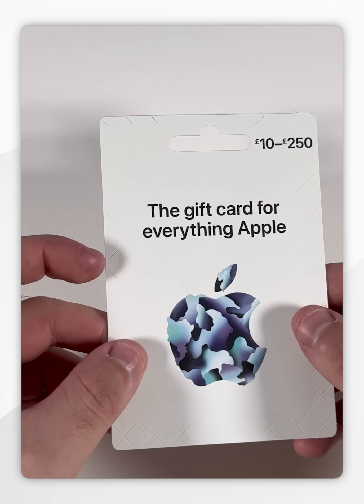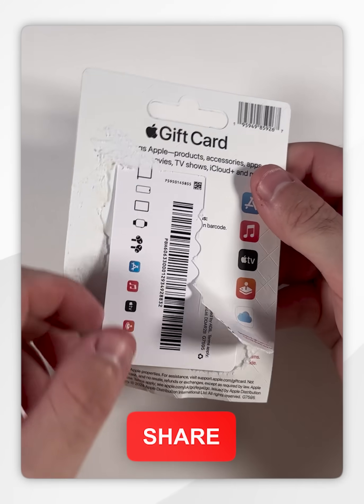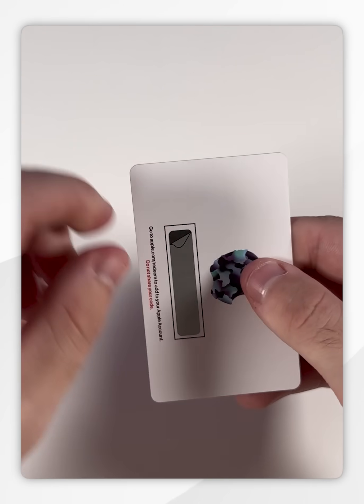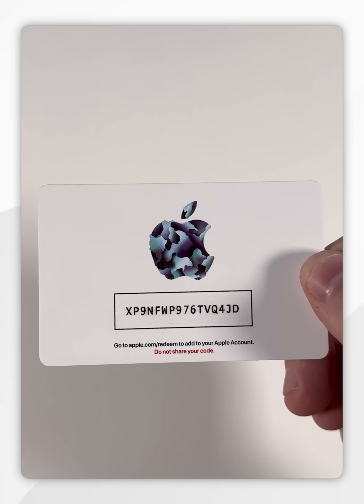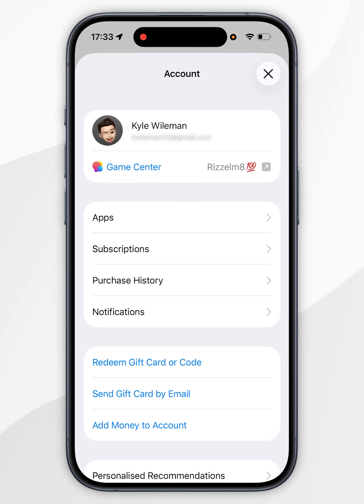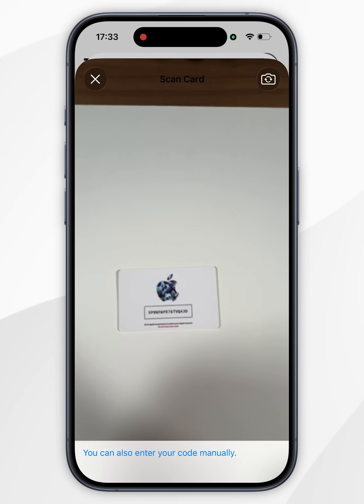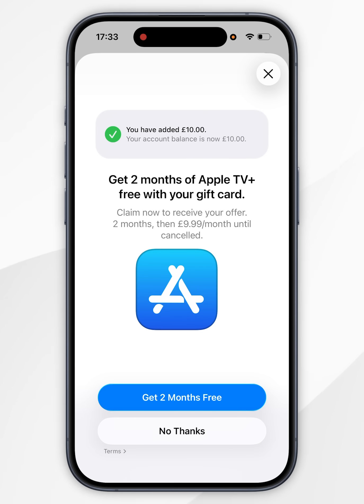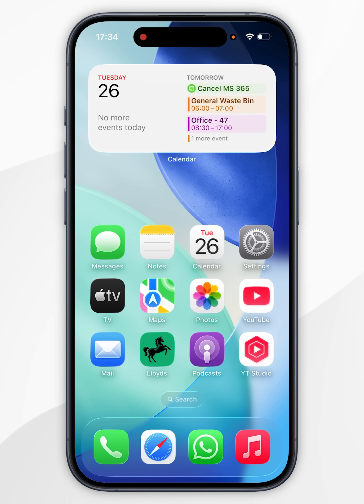📱 How To Redeem Apple Gift Card On iPhone!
Today, you will successfully learn how to redeem a physical Apple Gift Card on your iPhone. Redeem a physical Apple Gift Card to add credit to your Apple Account—use it for apps, games, subscriptions, music, or devices, giving you flexible spending across Apple’s ecosystem.

CHAPTERS
00:00 - Unpack Apple Gift Card
00:19 - Reveal Code
00:48 - Redeem Gift Card On iPhone
01:29 - Claim Additional Offers